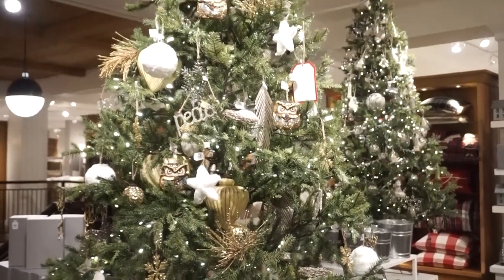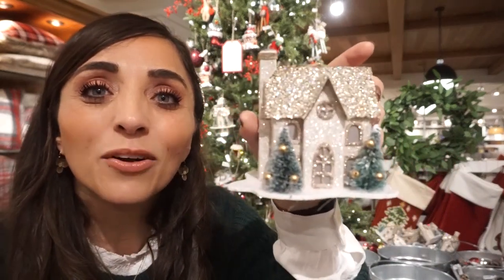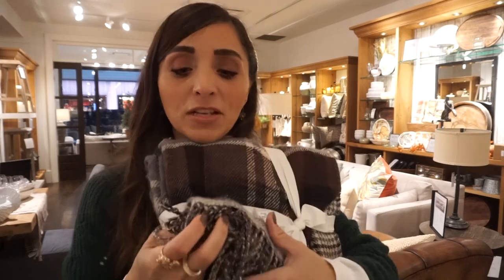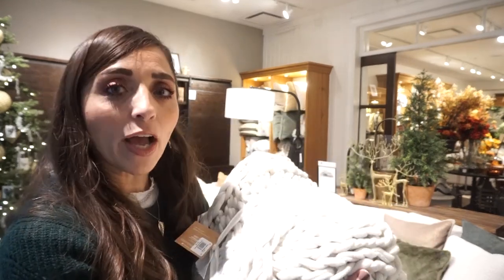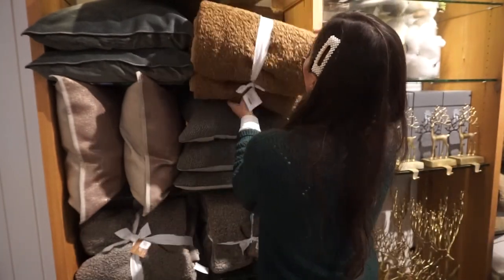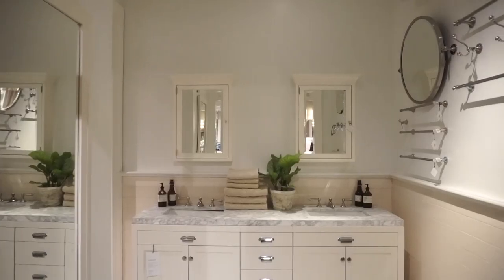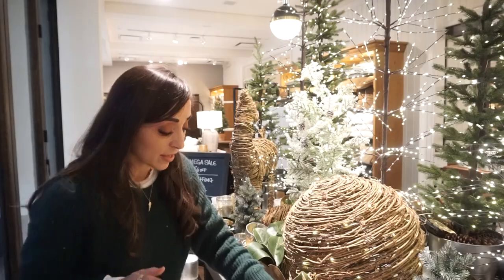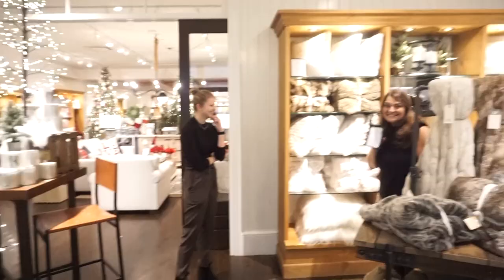I SNUCK into POTTERY BARN & DECORATED a Room for CHRISTMAS! Day 2 :: 25 Days of Xmas 2019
I snuck into Pottery Barn before they opened and may have been QUITE MISCHIEVOUS! While no one was looking I styled a room for Christmas! Talk about something to check off your bucket list!

SHOP OUR FAVORITES: (go to House of Valentina for a clickable shopping list and a pdf!)